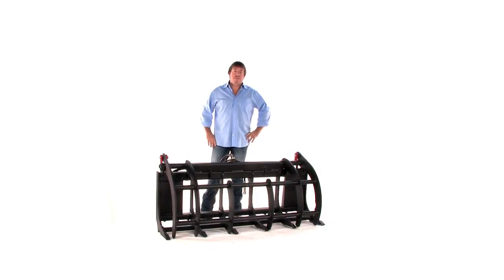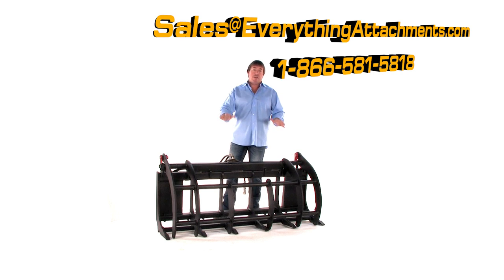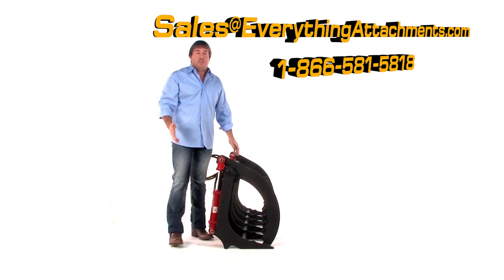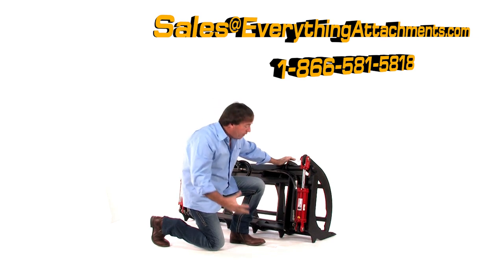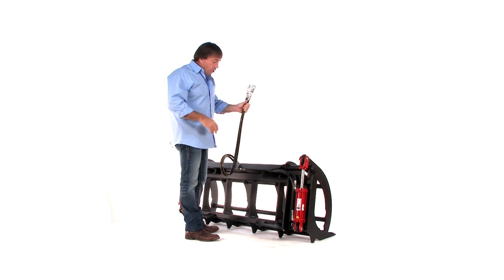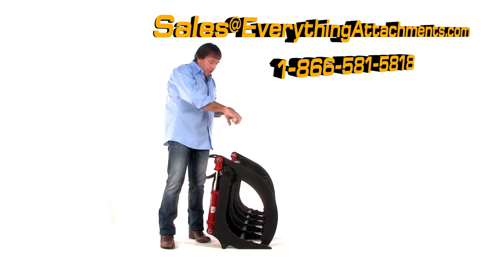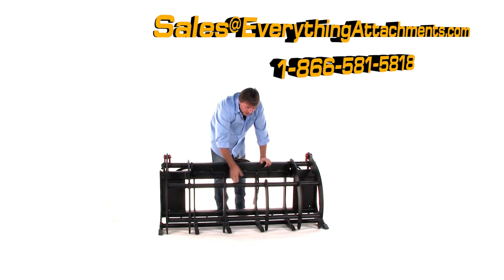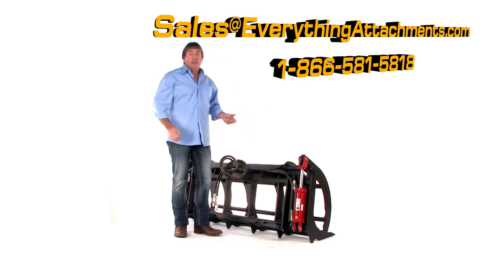Everything Attachments Tractor Root Rake Grapple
We have improved on the Tractor root rake grapple to make it open wider and close tighter. Our high strength version comes factory direct to you.